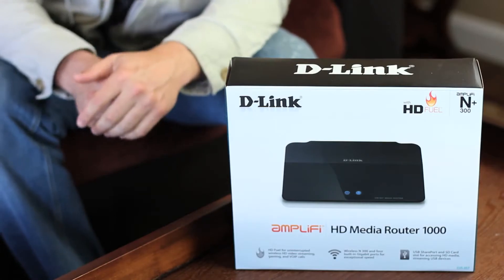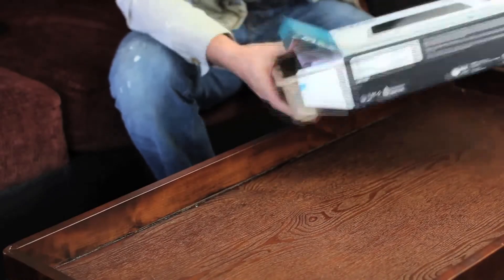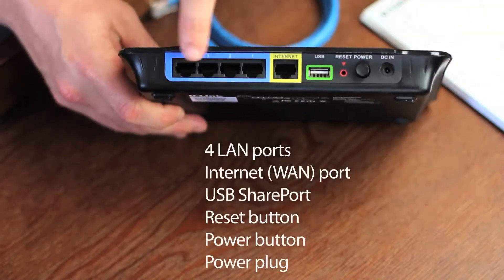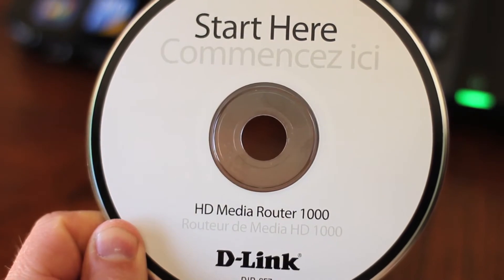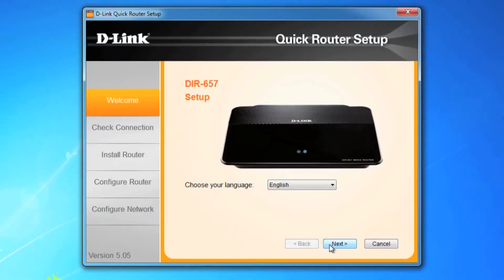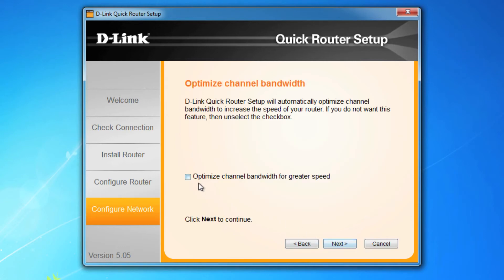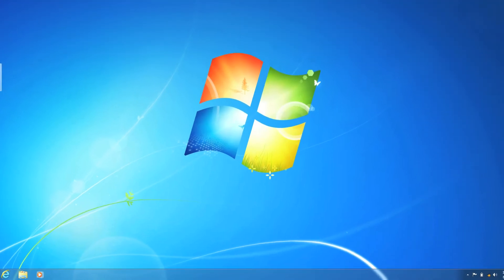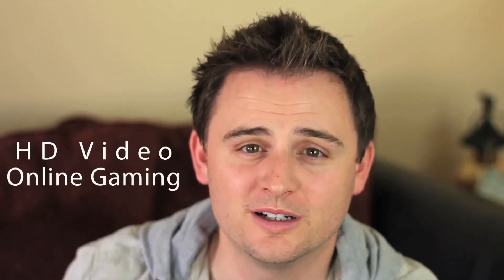D-Link - DIR-657 AMPLIFI HD Media Router 1000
Iniziamo la configurazione del HD Media Router 1000, il nuovo router wireless N con tecnologia Fuel HD per video HD wireless per streaming non interrotti, giochi e chiamate VoIP.